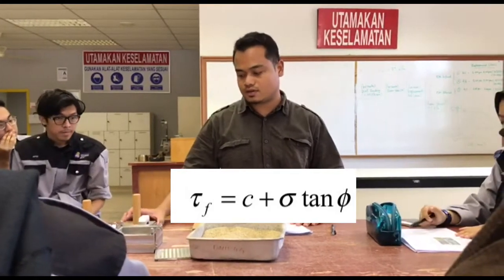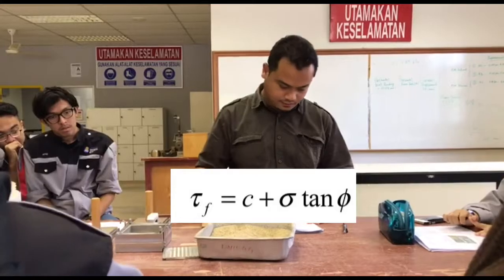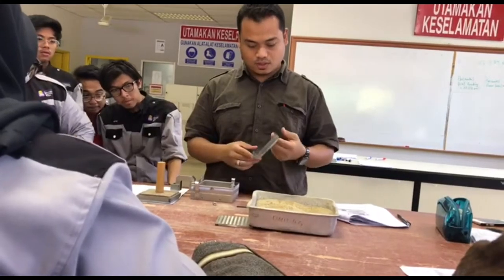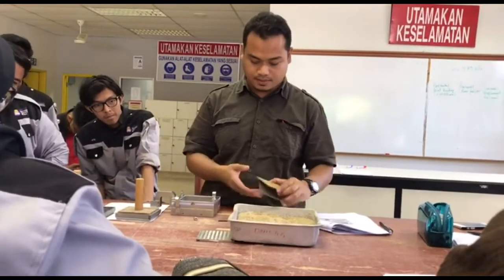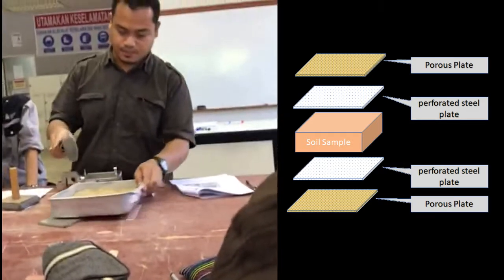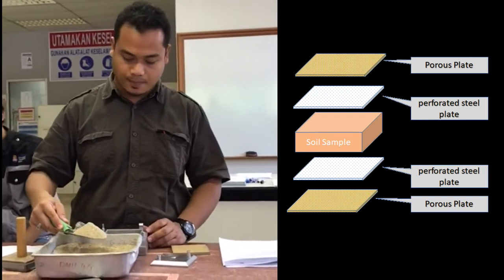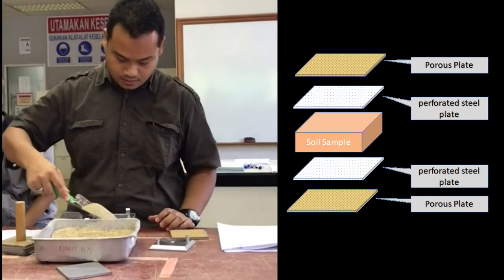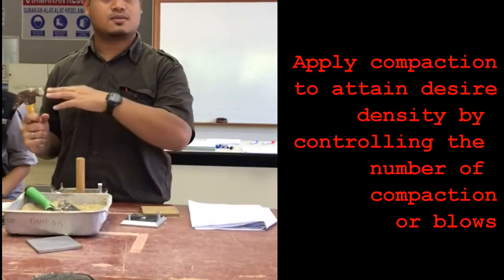Shear Box Test Part 1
This part will introduce the outcomes of the laboratory activity for the direct shear box test.